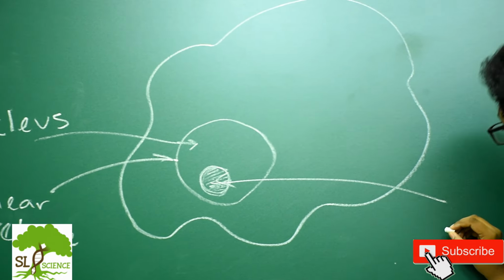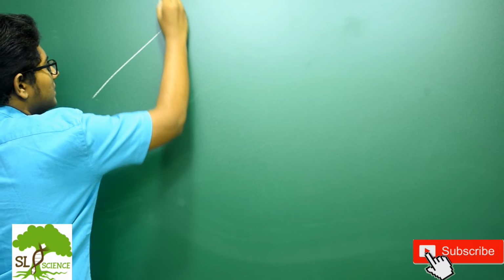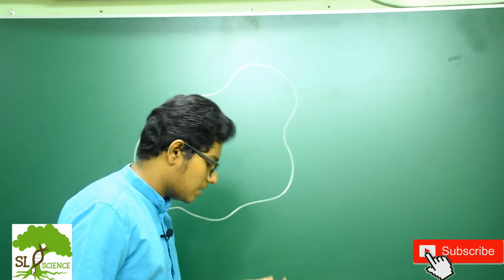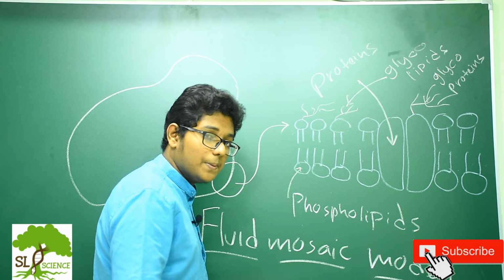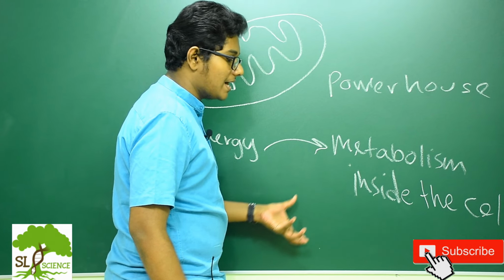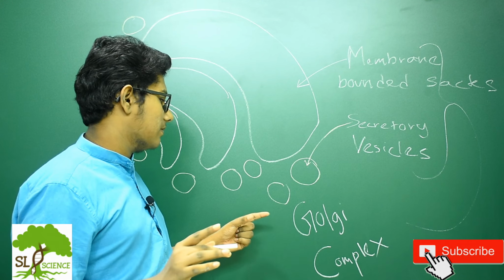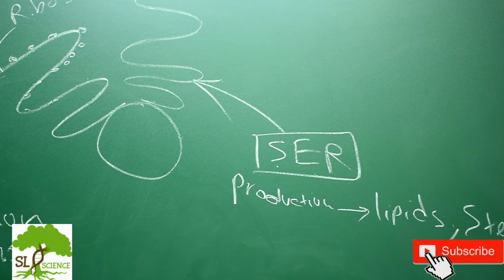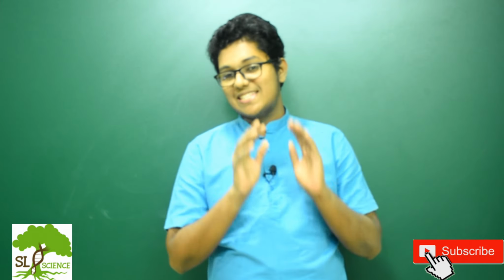O/L SCIENCE-ENGLISH MEDIUM- ORGANELLES OF A CELL(GRADE 10- UNIT 6- PART-2)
Channel created and conducted by:
 Senith Lakpura de Silva (B.Sc) Undergraduate

Recorded @ SL SCIENCE STUDIOS
Video gear: NIKON D5500
Audio gear: BOYA BY- WM8 Pro